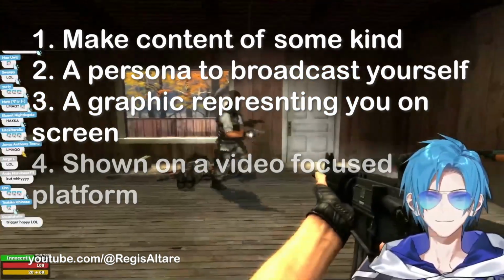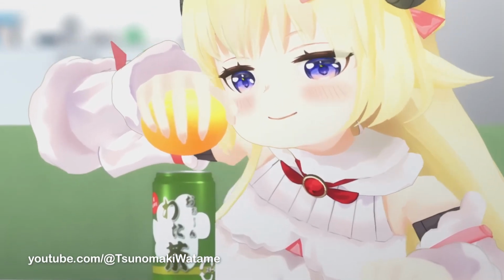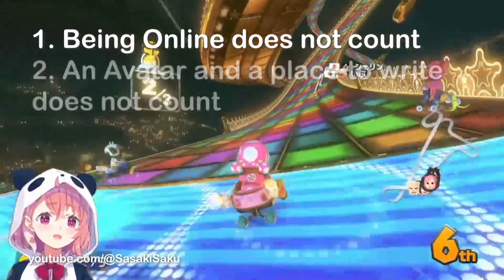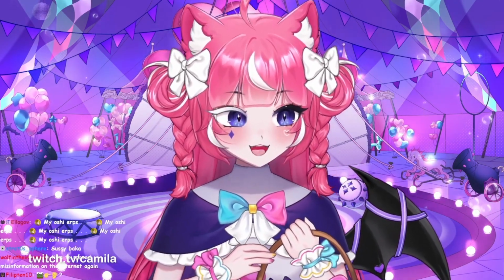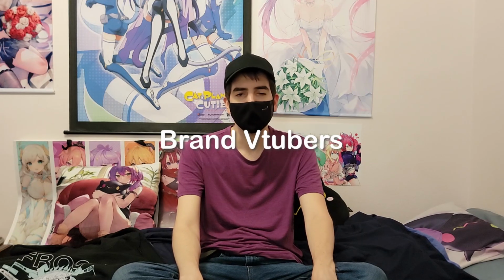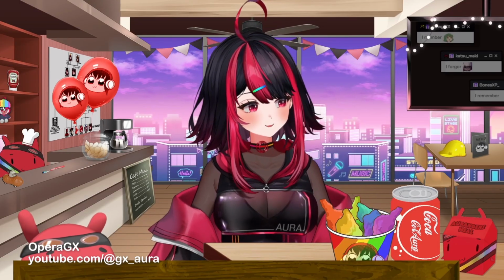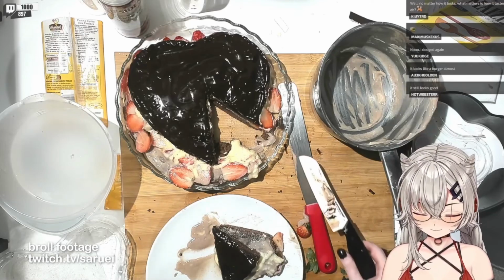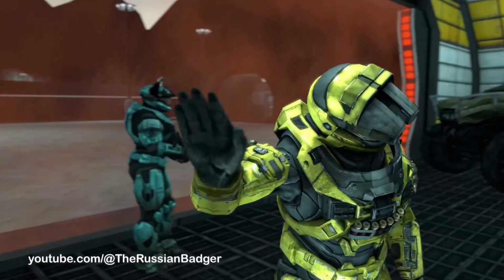Breaking Down the Thought and Definition of a Vtuber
What is a vtuber? Let's explore the philosophy of one and the content they create.

A full year of thought wondering if there was a way to try and undo the limits many have placed on the Vtuber community in an attempt to inspire people to push the beyond their perceptions and concepts about what a Vtuber could be. I want to see the content someone creates if they expand their level of thinking.

00:00 Premise
02:03 Different types of Content
02:58 What is a Vtuber?
08:00 What isn't a Vtuber?
10:56 Applying the concepts to Vtuber History
12:08 Vtuber Branding
19:01 The Gray Area
19:16 How Long Does Someone Have to be a Vtuber to be Considered One?
21:16 MatPat and Other Youtubers
24:01 Should a Vtuber's Face be Hidden?
25:10 Do They Have to be a Vtuber from Day 1?
26:53 What about previous content?
27:39 What about content that was close to Vtubers?
28:56 What about Shurelily?
29:44 When can we say someone was a Vtuber before 2016?
34:18 Character Design
38:30 Subsets of Vtubers
44:22 The Limits of their Content
47:13 Hybrid Vtubers
48:47 Conclusion